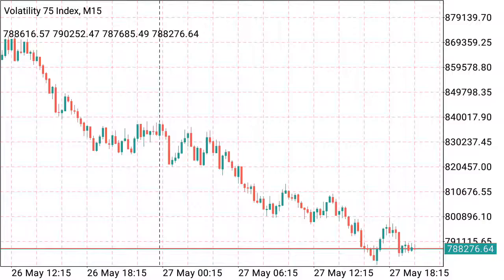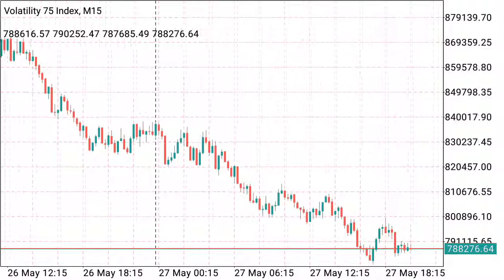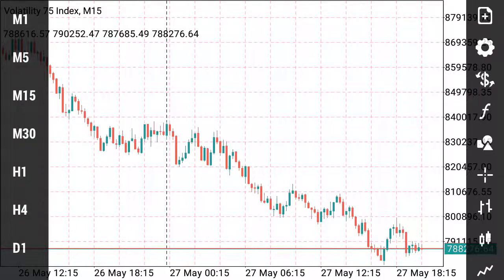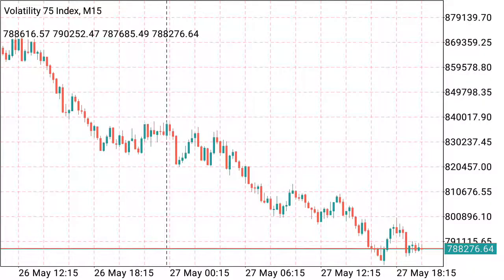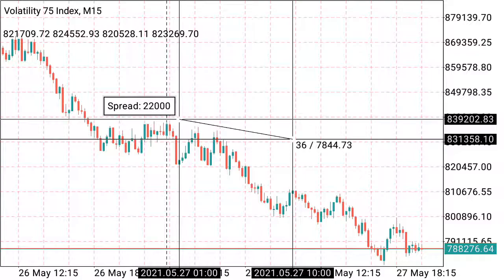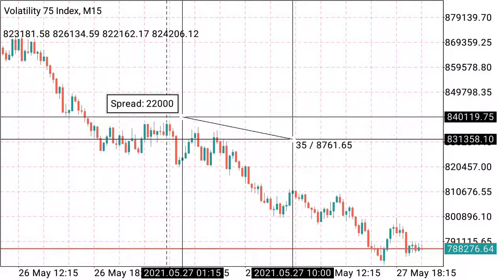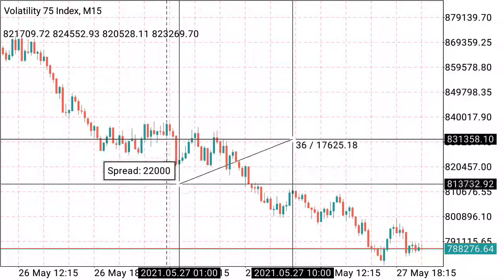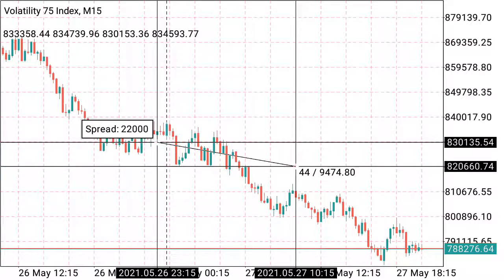00 Momentum Price Projection Strategy With FFTVC Channel V75 For Trading Synthetic Indices on Deriv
Is anyone here an Indices Trader who is already making $750 average weekly profit? If yes, let's talk, if none, then are you interested in becoming an Indices Trader, who will be mentored to make $750 average weekly profit? Then DM me @fftv75_mentor or join me @fmma_fexit and ask your mentor how to start. Thanks.

Are you a Friend to Deriv Traders?

Thanks, I will be very detailed, but first I need you to be honest about answering this question:

Do you get up to 10% commission from each trader's profit in your merchant group on Telegram every week?

I bet you don't, but I can make it happen without much effort on your part.

The only thing you will have to do is to request that I create a tracking link for you to Introduce the traders in your group to my Millionaires DIY Index Trading Free Mentoring Programme, where I mentor Deriv traders to trade only 1 index every day and start with only $50 but make an average of $750, per week.

So you check it, if my free mentoring program supports your members this way, and they agree to share their profit with me, as is obtainable for all participants in my mentoring program, you can start earning 10% of each of their profit from me, because I will track it to you, and it will be consistent by Friday every week.

That's to look like, you making an extra $750 per week, if you have 10 members in my mentoring program, if you have up to 100 members, that's like $7500 extra income for you every week.

Mind you, I am not just saying this, I do it for some other Merchants already...

If you're not one of them, then it's obviously because you missed the opportunity when I first started it.

If you still want to try this with me, then tell me now, and I will create a unique tracking link for you to share with your members when you advertise my mentoring program on your group.

Can we do this?

What's your take?

Am Soliciting for Deriv index trading Mentoring Program collaboration

I have been looking for who I can trust to do this collaboration with, and am glad I found you on Deriv ...

I am a Deriv mentor with the best winning strategy attested to by members of my class...

I am building a new master group to mentor new Deriv traders, maybe we can do even more together if you refer your friends to my masters mentoring program.

That's where I make my money from.

I want to have the 20,000k students to mentor for free.

If they succeed, they pay me 50% of their profit after each week of mentoring.

Then it continues like that weekly profit share done on the same day by every member of the group, before the next week, continuously giving profit to everyone.

So, my new masters mentoring program is open for free admission of new intakes now.

If you refer me any number of students, I keep the record, and pay you 10% of my profit share every week, for the total number of students you bring to my group on my Telegram Channel.

Can you and I do this?

Then I will send your commissions on Skrill!

What do you say?

If yes, then welcome.

If you're sending referrals to the masters mentoring program where I will Mentor them on trading two instruments successfully for consistent weekly profit... Refer them to join the mentoring group.

P.S. To become a collaborator from any African Country, join the telegram channel, and comment on the pinned message requesting to be made a collaborator for referring new Deriv traders from your country, then I will promote you to become an admin on channel. After you're made an admin, you can start promoting the channel, then when anyone you refer joins the channel, be the first to welcome them, by posting a welcome message to them as an admin, and they will be recorded for you as your referrals, that way 10% of our profit share from each of them gets paid to you. Are you ready to collaborate? Please respond now. Thanks.

Best Tip for Cooperation Success.

Use your telegram group as a referral source. Post the introductory message to invite your telegram group members to join the free masters mentoring program